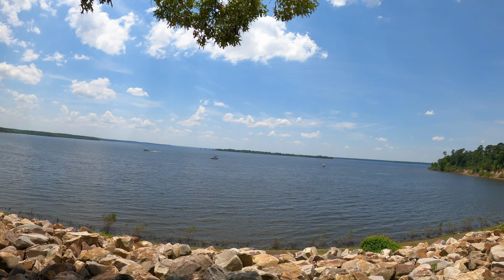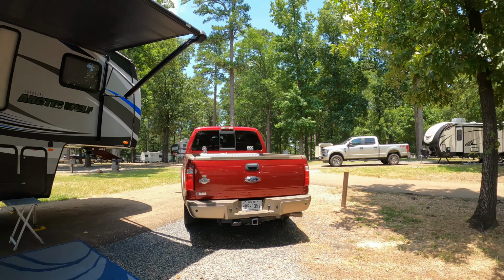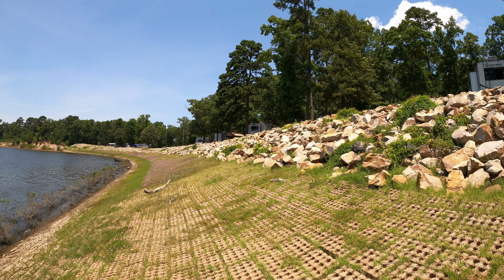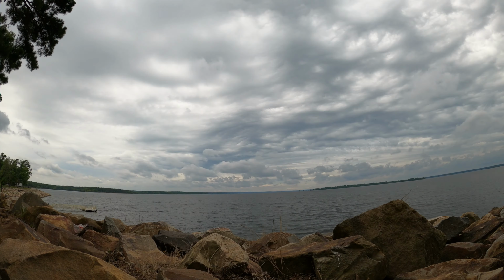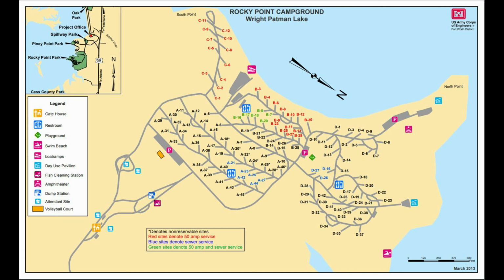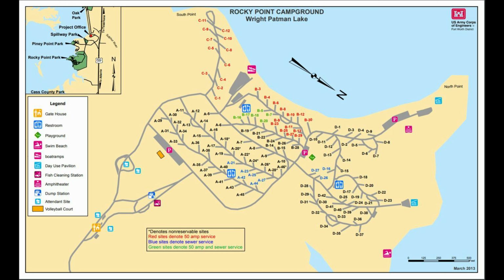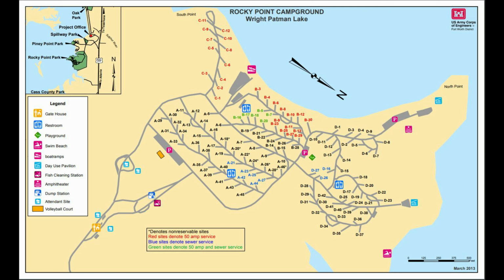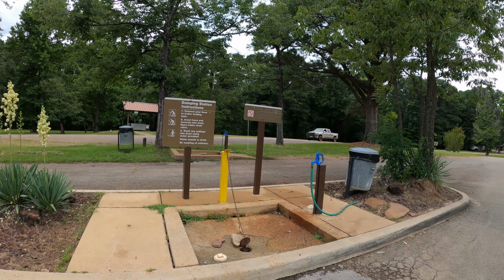US Army Corps of Engineers Campgrounds | Wright Patman Lake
We had a wonderful weekend at Wright Patman Lake! Rocky Point is a U.S. Army Corps of Engineers campground with over 120 excellent RV sites! Its prominently situated on the shores of Wright Patman lake near Atlanta, Texas and only 20 miles from Texarkana. The park has a boat ramp, swim beach, picnic pavilions, clean bathroom facilities, and a dump station.

0:00 Intro
0:45 Driving To Rocky Point
2:05 Our Campsite B-6
3:52 About Wright Patman Lake
5:00 A View of Bells Island
5:25 RV Campground Tour Area B
6:44 Area D Campsites
7:23 Amphitheater & North Point Pavilion
8:11 Bath House Facilities
8:54 Swim Beach
9:32 Area A Campsites
9:52 Area C Campsites
10:32 Our Favorite Sites
11:20 Final Thoughts

It is also very close to Atlanta State Park which is another spectacular place to take your RV!

RV Accessories
To see a complete list of the products that we use and recommend to enhance your RV lifestyle,